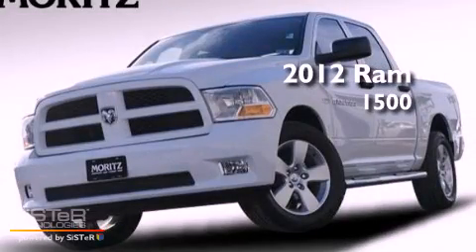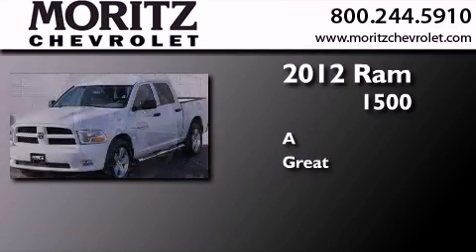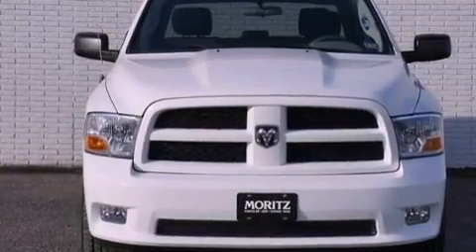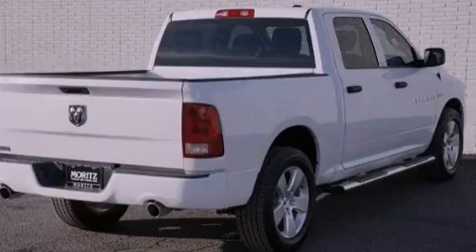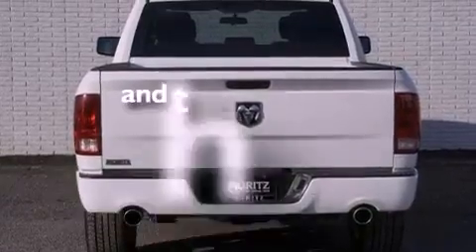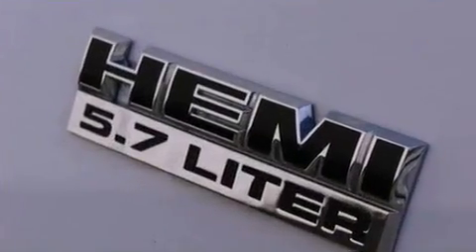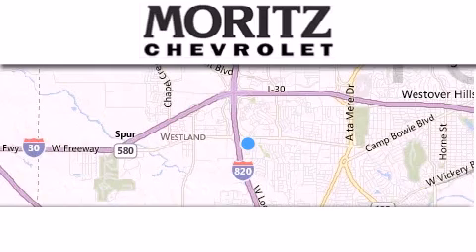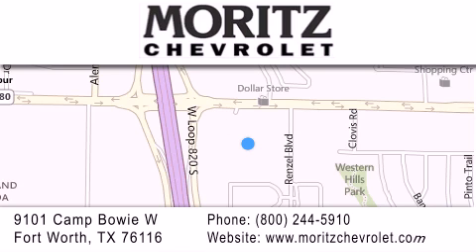2012 Ram 1500 Arlington TX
Year : 2012
 Make : Ram
 Model : 1500
 Engine : Gas V8 5.7L/345
 Trans . : Automatic
 Exterior : Bright White
 Miles : 7,911

 Stock : H530189A